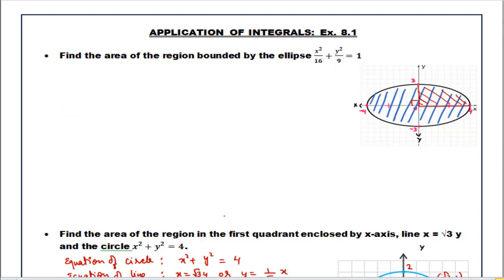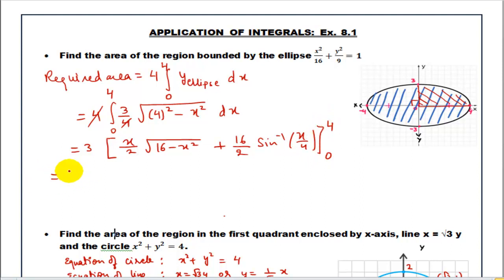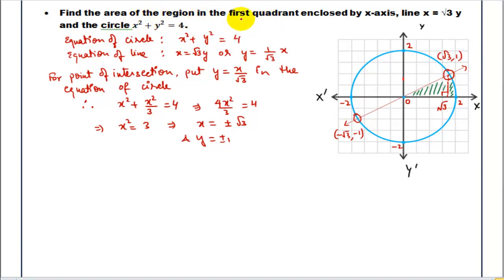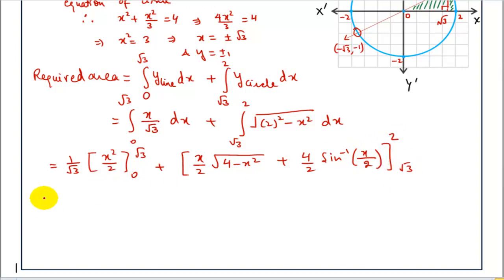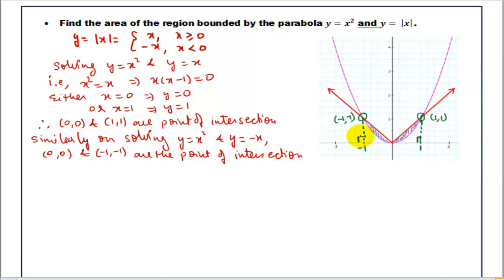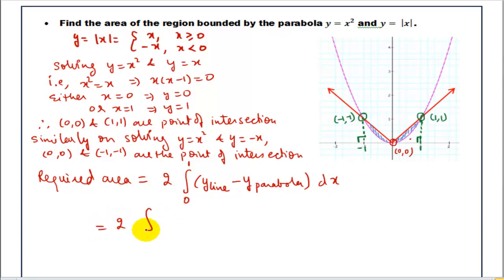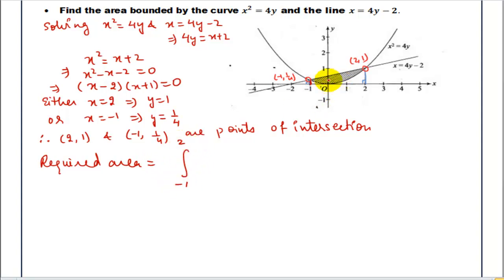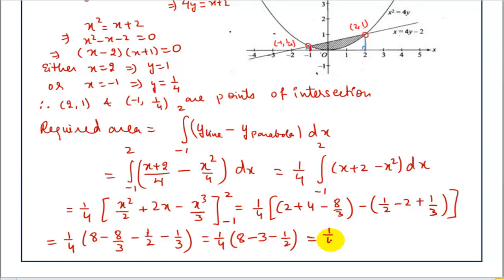Application of Integrals